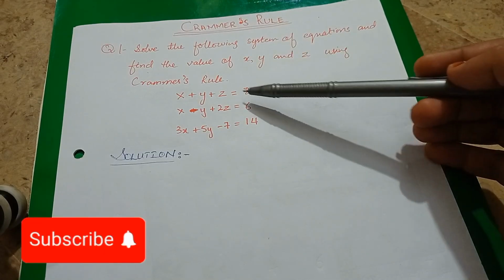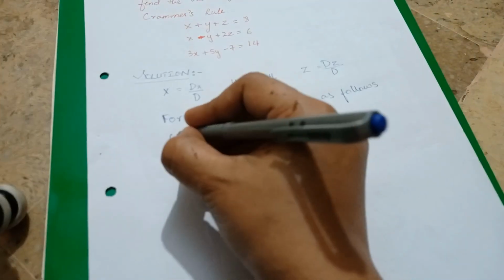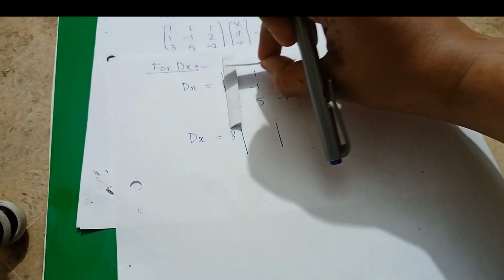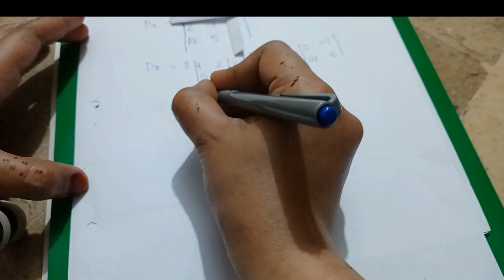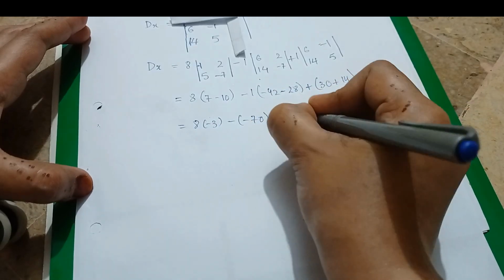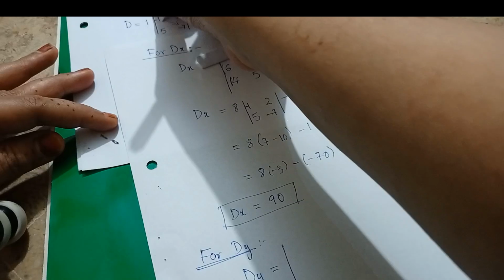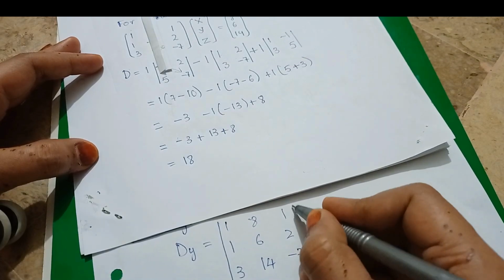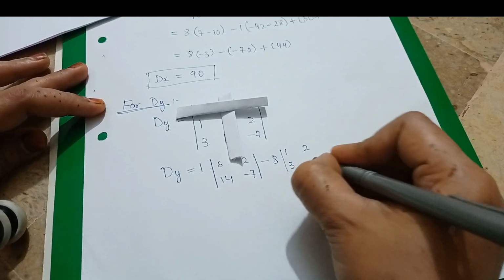Cramer's rule|| In 3×3 matrices|| Finding of unknown values by Cramer's rule